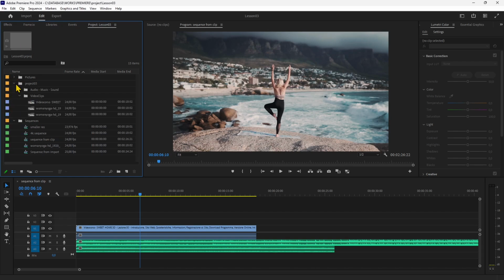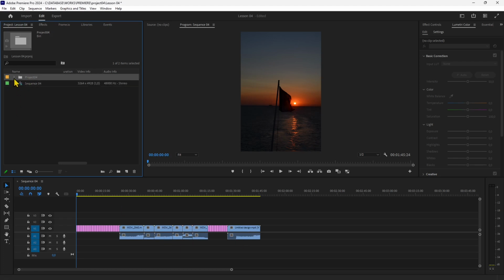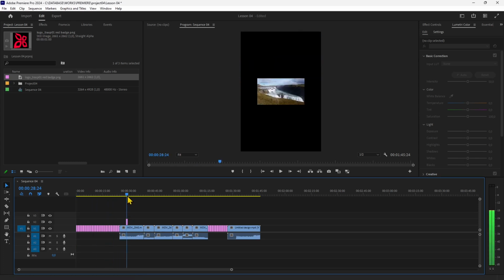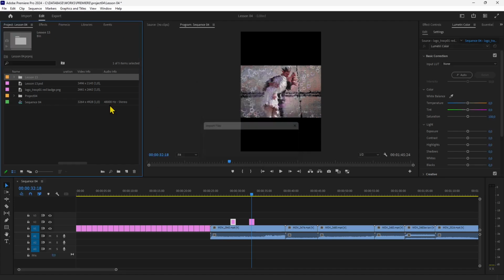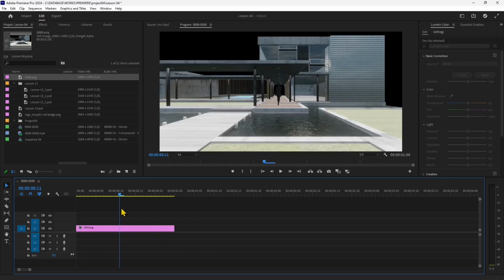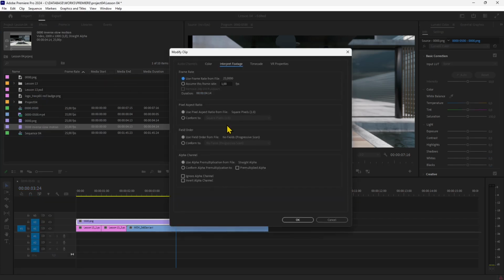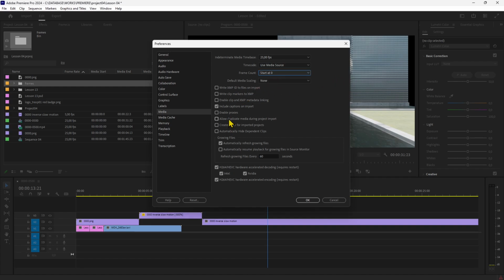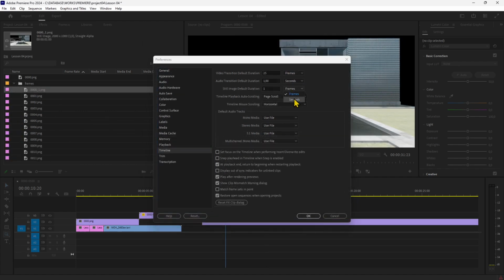PREMIERE PRO - Lesson 04 - Import PNG, Photoshop, Layer, Animated Sequence, Preferences, Media Cache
PREMIERE PRO Videocourse - Lesson 04 - Import  PNG, Alpha, Photoshop, Tracks, Layers, Animated Sequence, Preferences, Media Cache, Duration, Inverse Speed